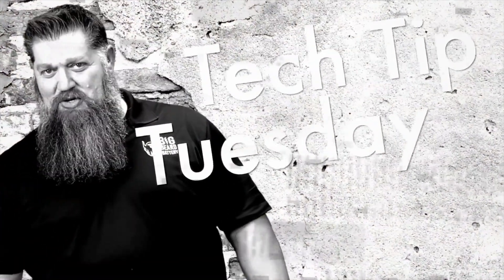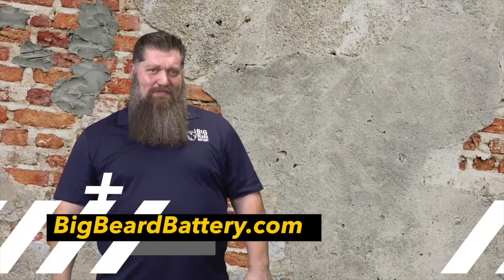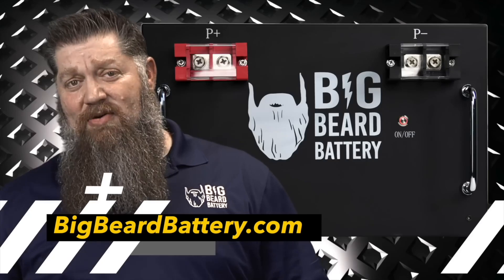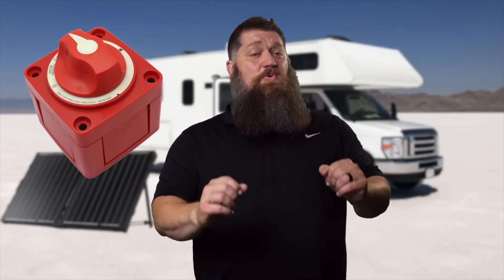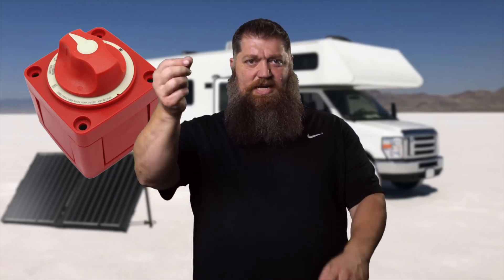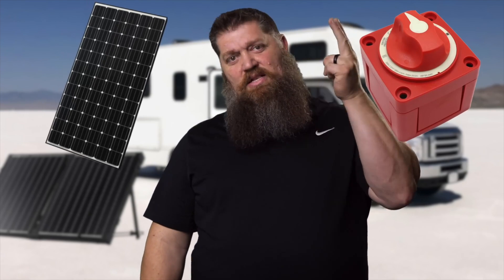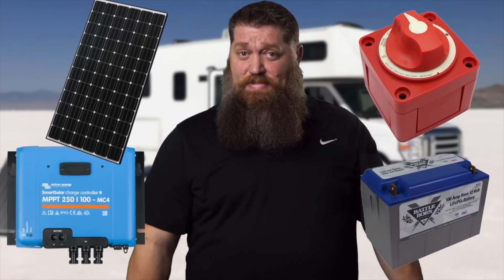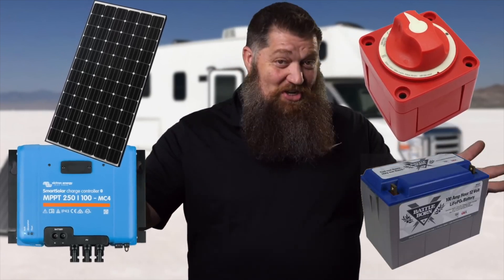4 Essential Components to charge your RV Batteries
4 Essential Components to charge your RV Batteries: Curious about connecting solar panels to your RV batteries? Todd Henson breaks it down into four simple steps! Learn about the essential components—solar panels, controllers, disconnects, and batteries—plus a bonus tip on wiring. Keep your batteries charged on the go while protecting them from overcharging with the right setup.

Chapters:
0:00 – Welcome to Todd’s 2-Minute Tech Tip Tuesday
0:13 – Why solar panels need controllers
0:31 – Step 1: Choosing your solar panels
0:50 – Step 2: Using a solar controller (MPPT)
1:22 – Step 3: Adding a disconnect (DC breaker)
1:49 – Step 4: Connecting to your batteries
2:08 – Bonus tip: Don’t forget the wiring
2:22 – Watch the in-depth guide with Big Truck Big RV
2:35 – How solar controllers prevent overcharging
2:51 – Quick recap: Charging batteries safely

💬 Got solar questions or RV tips to share? Drop them in the comments below!